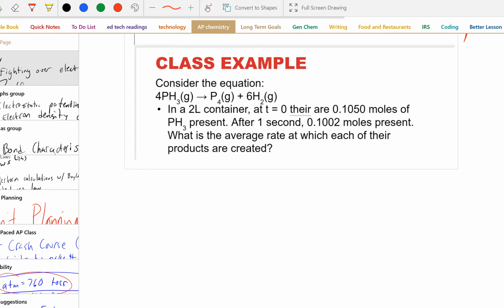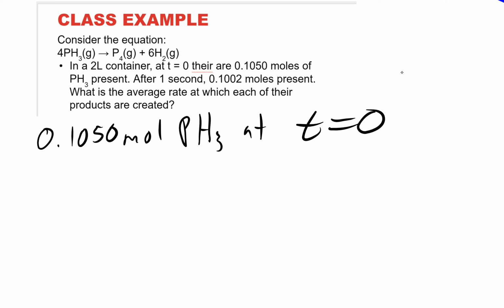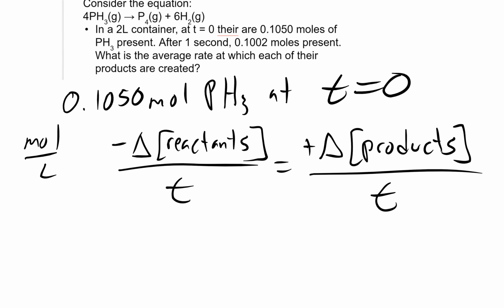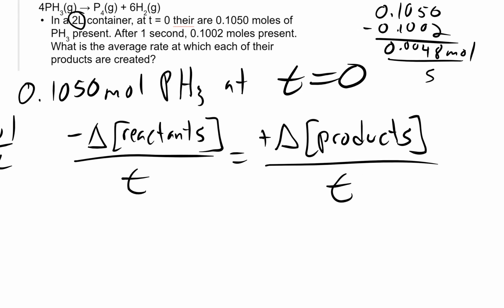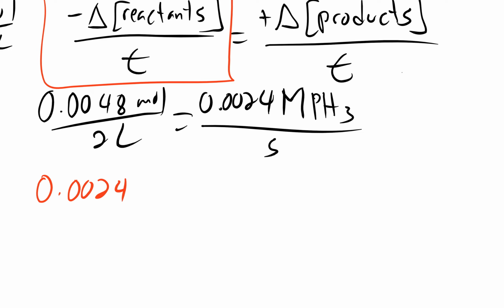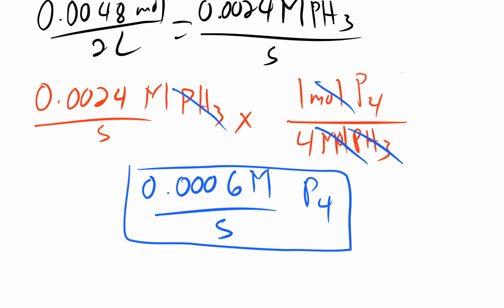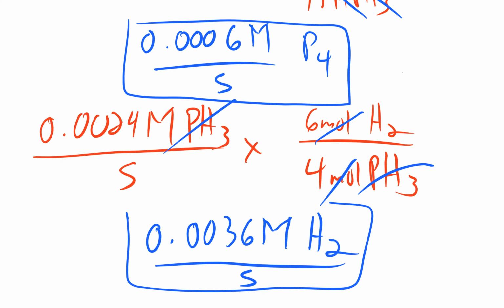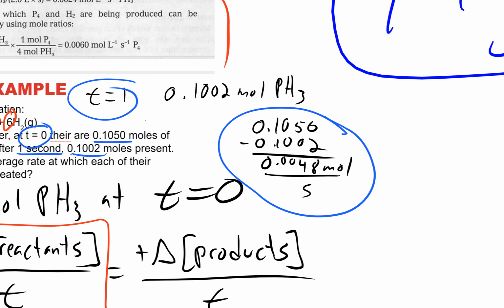Reaction Rate Calculation